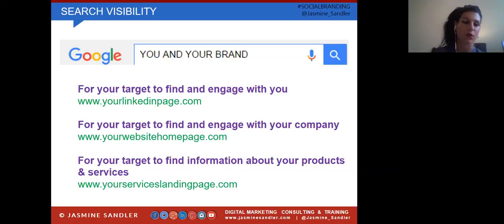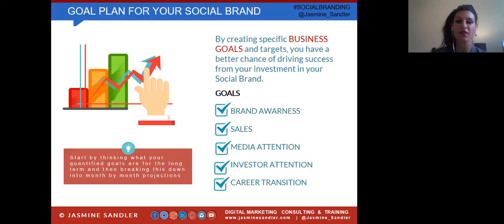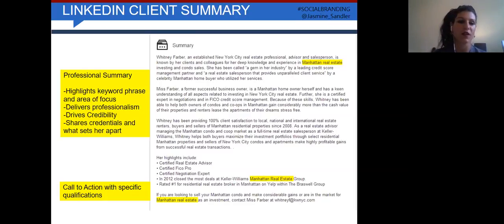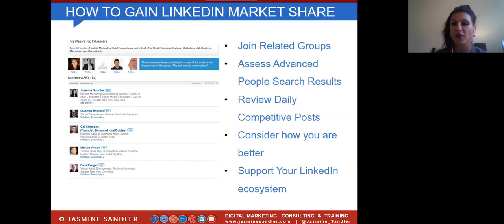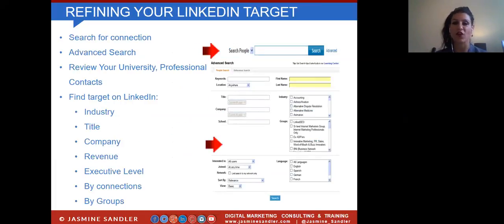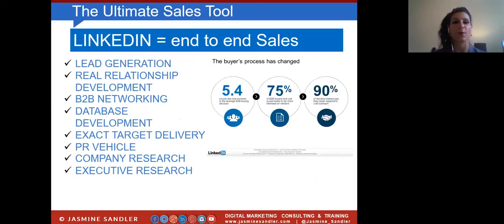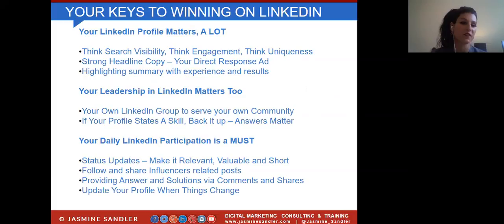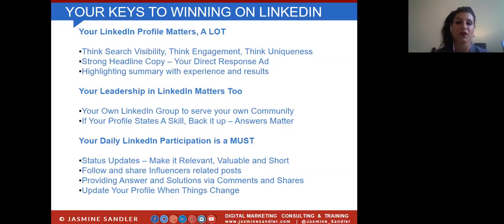LinkedIn Marketing and Social Branding Webinar for ConnectRoot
A deep dive LinkedIn and Social Branding Webinar -full recording. Delivered by Jasmine Sandler, LinkedIn Marketing Expert and Top Global Social Media Strategist.